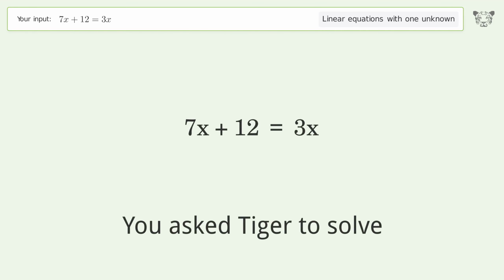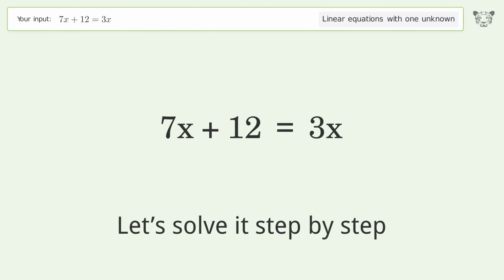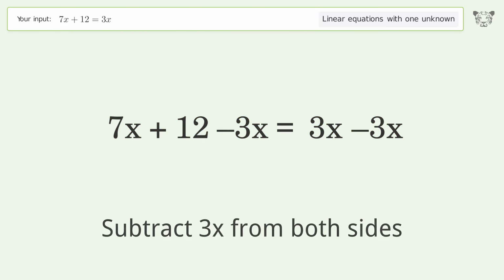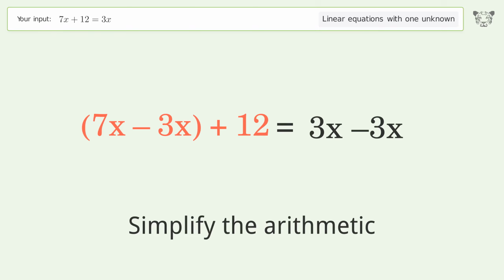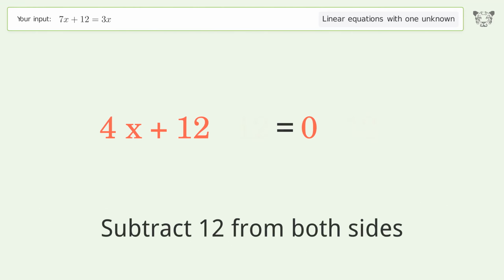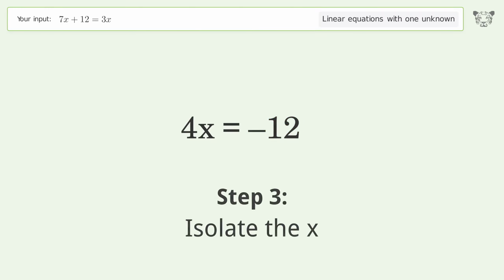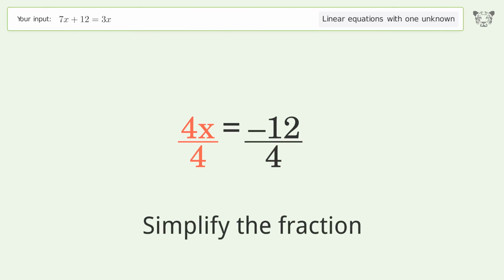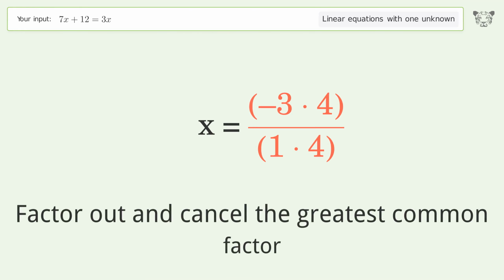Solve 7x+12=3x: Linear Equation Video Solution | Tiger Algebra